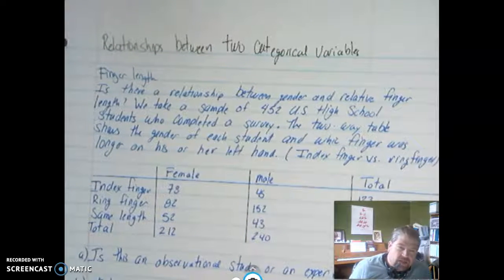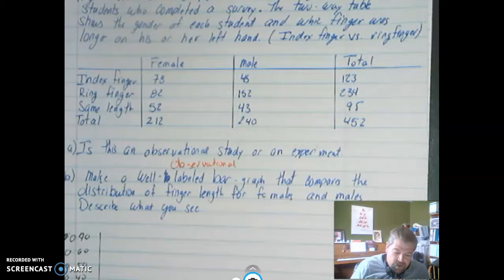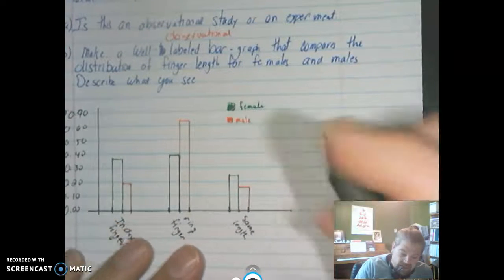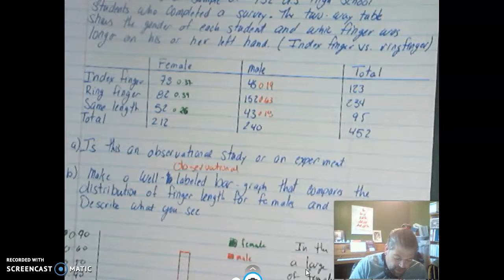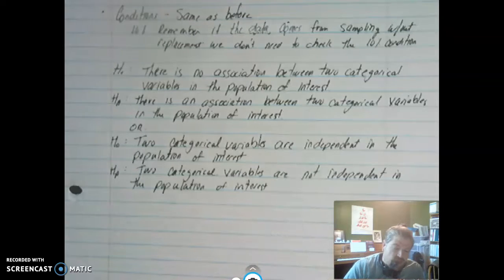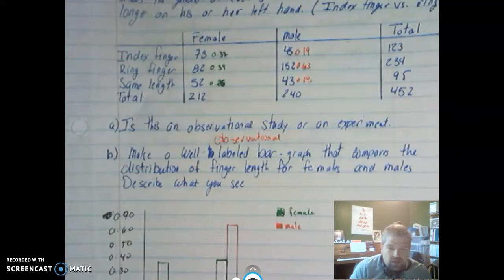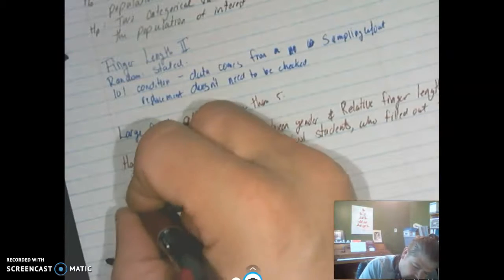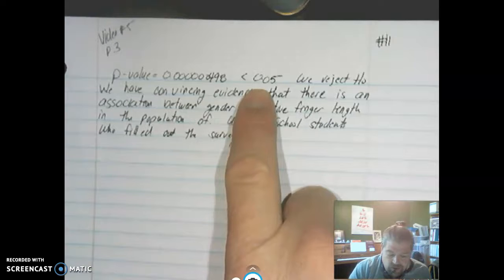11.2 Chi Square Test for indepemdence Video #5